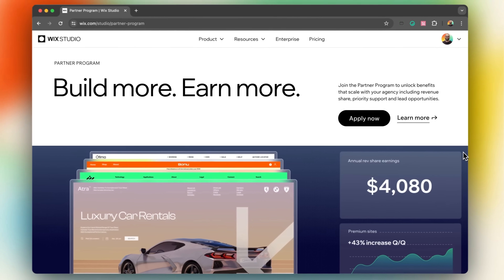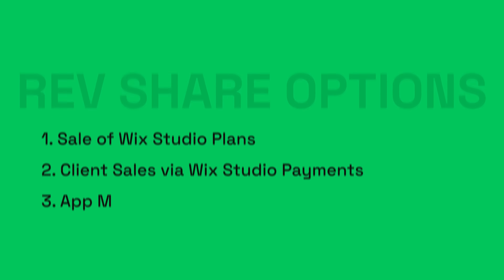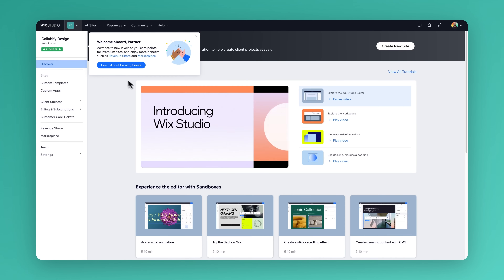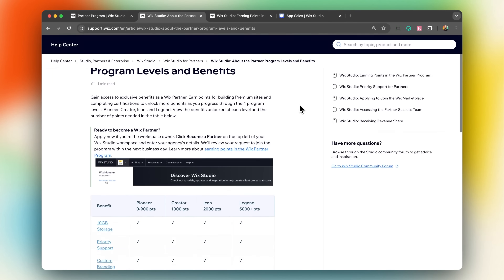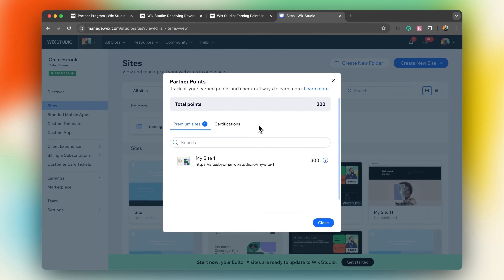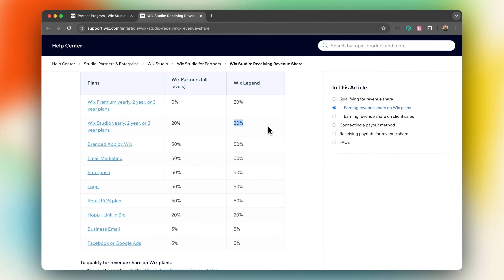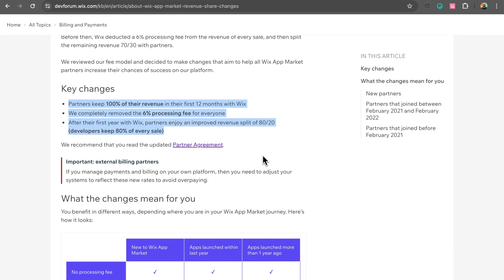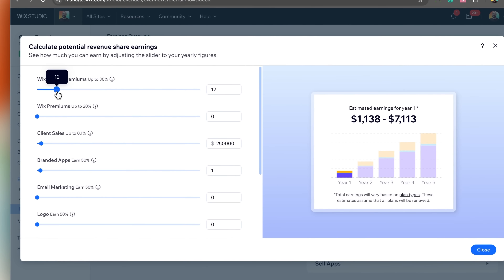Wix Studio's Revenue Share Program - Make every website count!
Explore the lucrative potential of Wix Studio's Revenue Share Program in this comprehensive guide! Whether you're a freelancer, agency head, or tech company founder, discover how to maximize your earnings without increasing your workload. From selling Wix Studio plans to client transactions and app market sales, learn how to enhance your income with minimal effort. Join me, Omar Farook, as we dive into the benefits of becoming a Wix Studio Partner, earning points, and leveraging the Wix Studio earnings dashboard.

Don’t leave money on the table—watch now and transform every project into a passive income stream!

00:00 Intro
00:35 What is Wix Studio's Revenue Share Program?
00:59 How to become a Wix Studio Partner
01:25 Earning points and level up
02:27 3 Categories of Revenue Share
03:35 The Earnings Dashboard
03:58 Revenue Calculator
04:13 Final thoughts

Startups I am currently building:

- A VC-backed SaaS design tool startup
(previously Together.Design) - A productized UI/UX service platform
- a personal productivity tool that keeps you in flow state🙌🏽